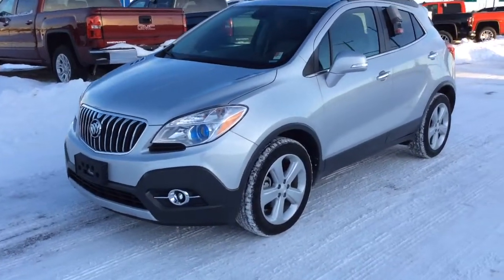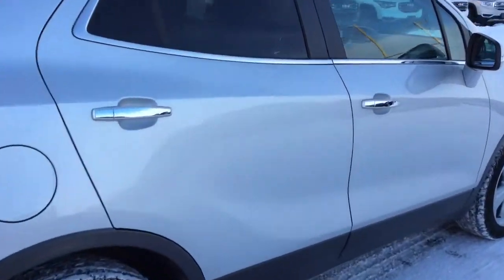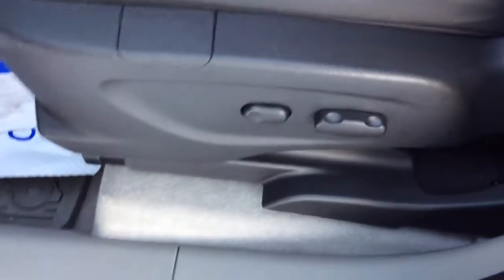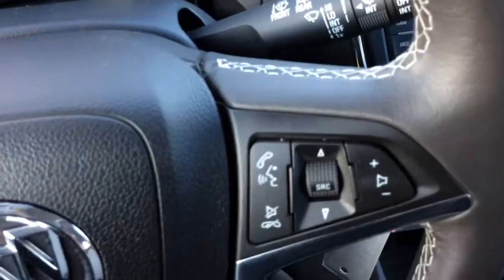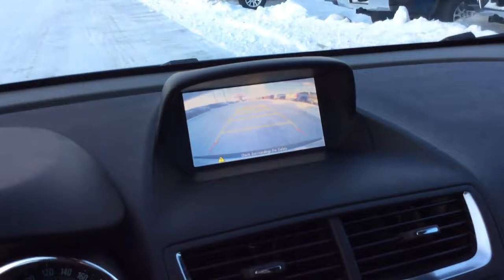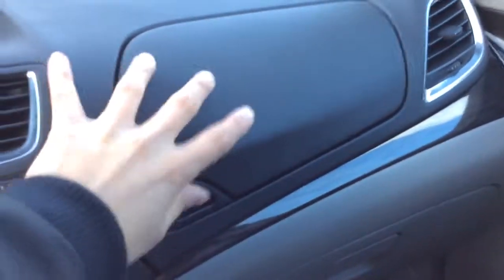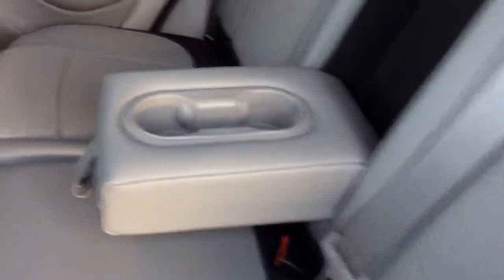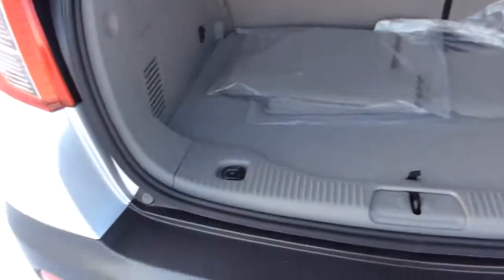2015 Buick Encore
Climb inside this gorgeous 2015 Buick Encore. With extremely low kilometres, this Encore has been driven by one of our employees and has had its first oil change completed. We've known this Encore very well and are now ready to offer it you Fully Certified! When you enter the driver seat you will feel comfortable almost instantly with the power adjustable, leather and cloth seating. The built in Bluetooth system will assist you in keeping your eyes on the road while you're streaming your favourite devices with the built in Bose audio. Stop by McNaught Cadillac Buick GMC today for a test-drive and get yourself into something more reliable this winter. (1717 Waverley Street)